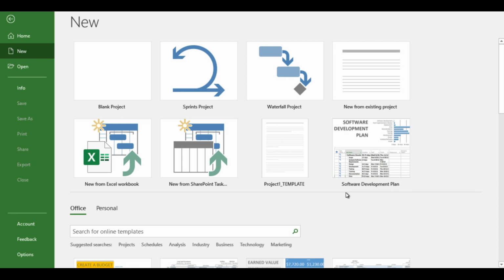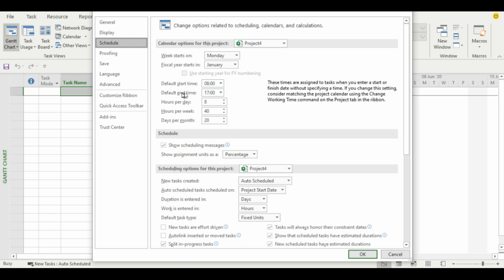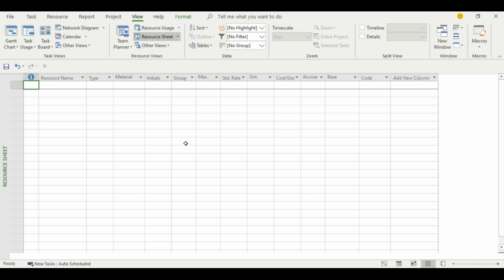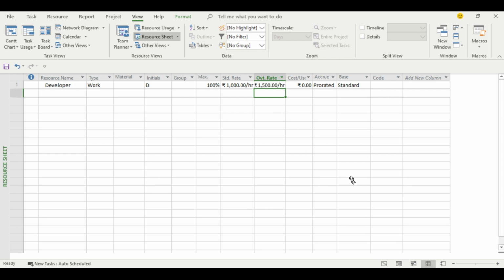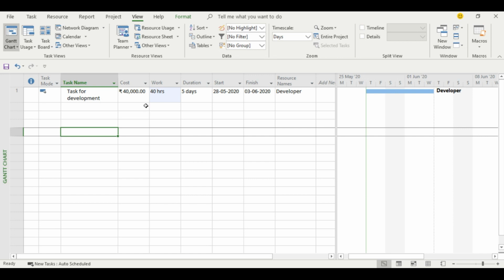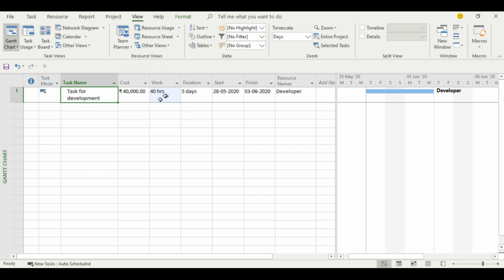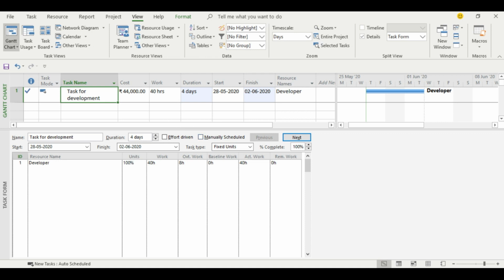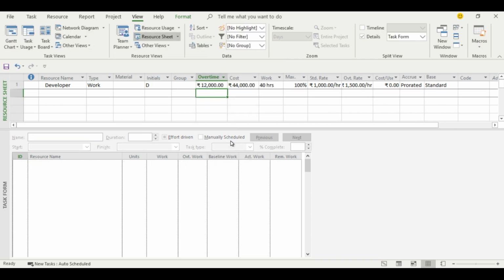MS Project Professional 2016 | How to capture overtime | Tutorial by Biswajit Das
Capturing overtime in Microsoft Project Professional 2016